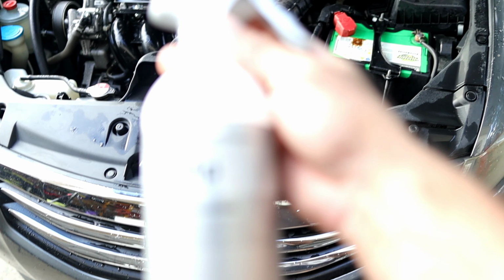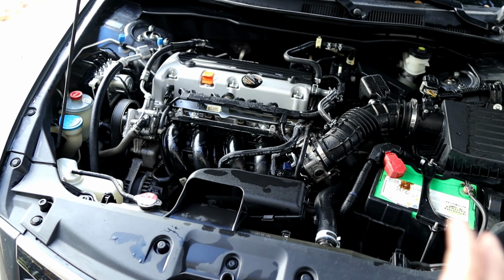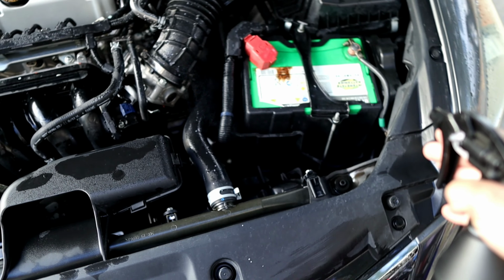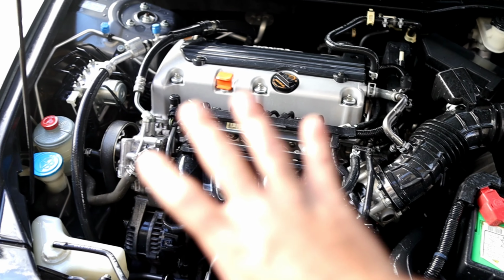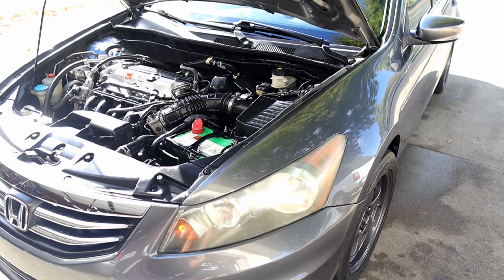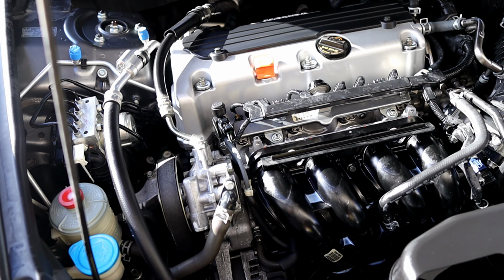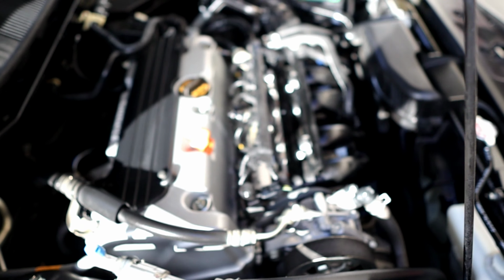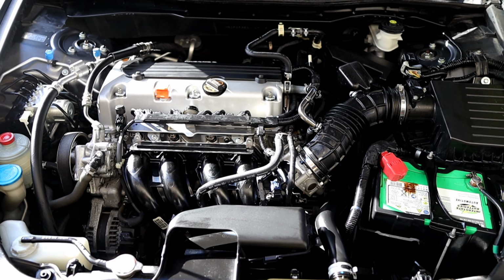THE BEST ENGINE BAY DRESSING OUT!? || KOCH CHEMIE MOTORPLAST || CHANGE MY MIND!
What is UP everyone! Are you looking for an engine bay dressing that is easy to use and provides outstanding results??? Look no further!! I bring you Koch Chemie Motorplast! I give you my thoughts and show you how to use it to achieve the perfect engine bay look! Providing protection for all surfaces such as plastic, rubber, and metal. Hope you all enjoy this video!!!

FIND YOU MOTORPLAST HERE!!!

KOCH CHEMIE MOTORPLAST

IK FOAM PRO 12

ADAMS TIRE BRUSH

WHEEL BRUSH

IK SPRAY BOTTLE